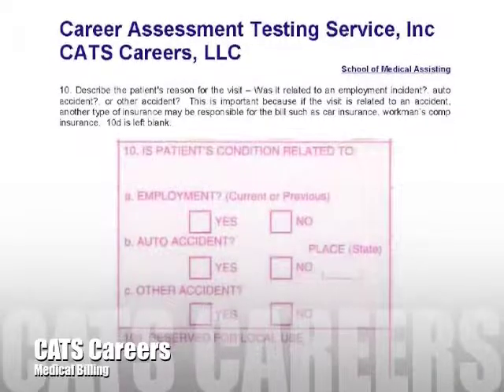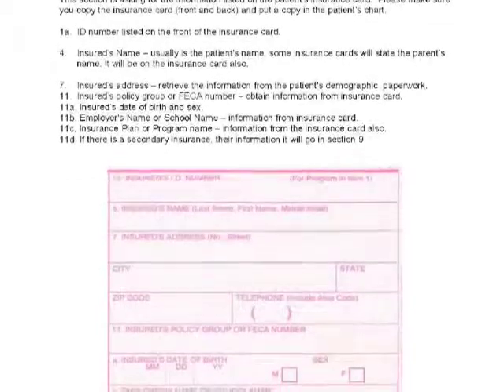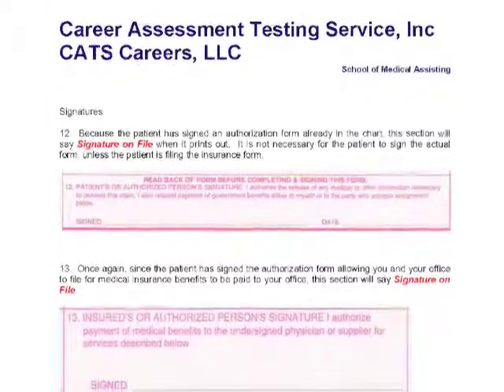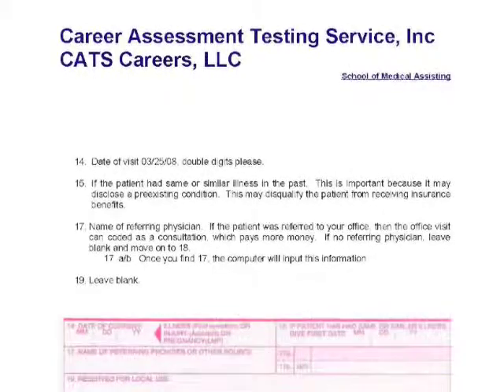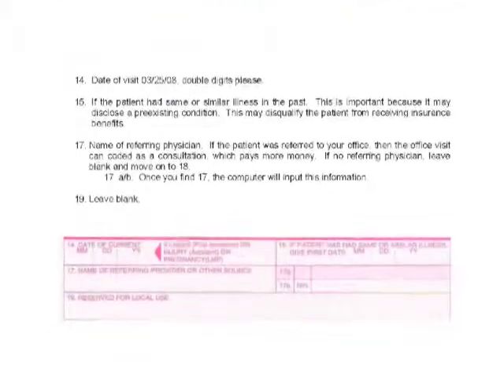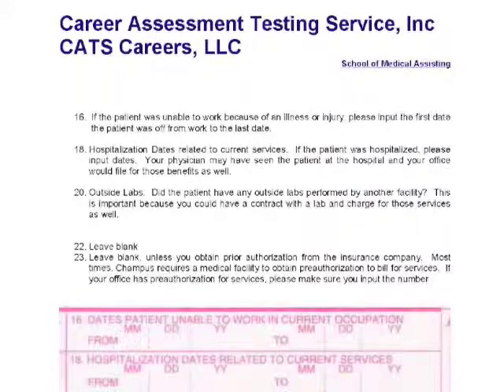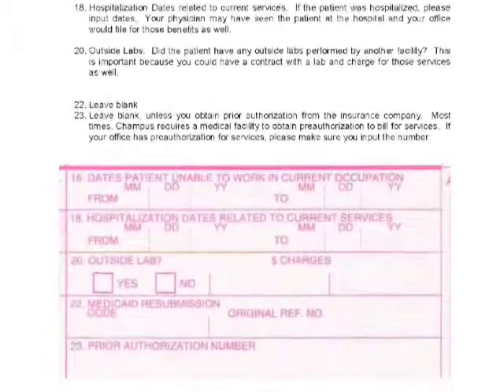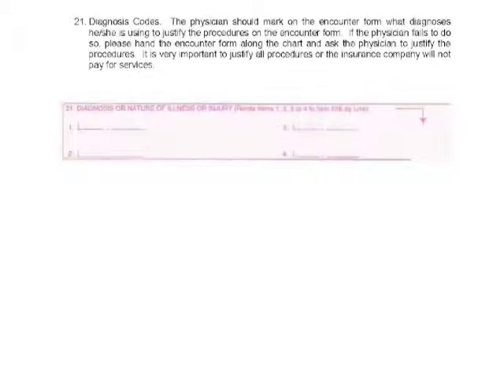CATS Medical Billing 2